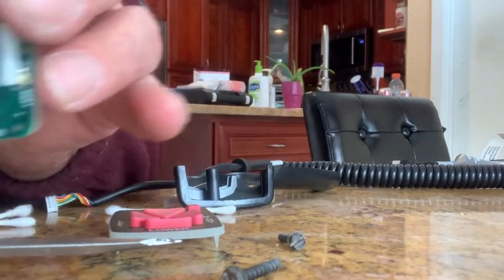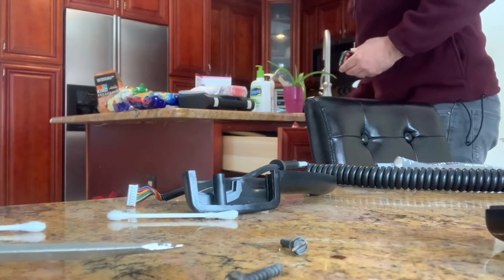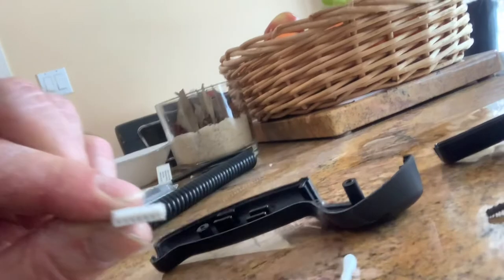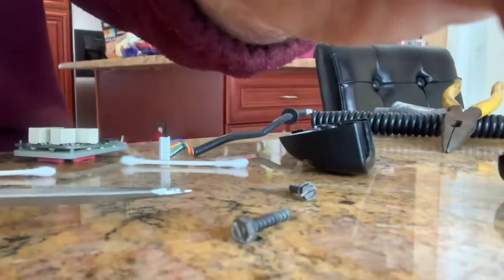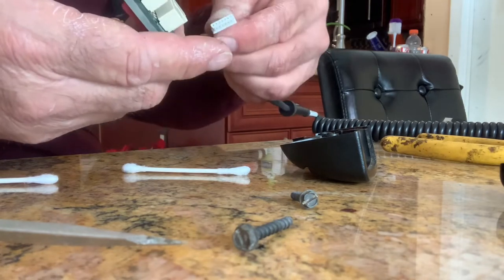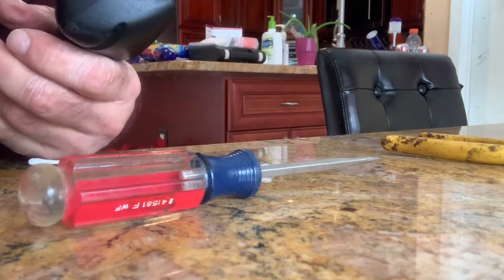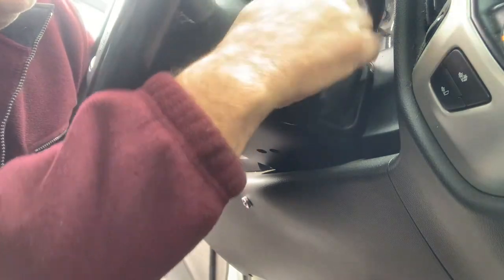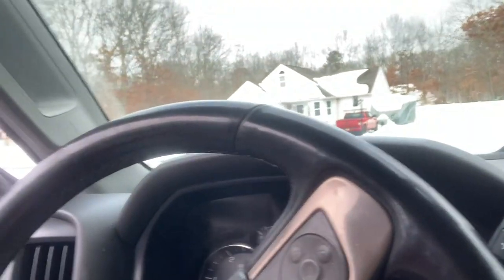Western joystick how to clean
I was having problems with my plow I cleaned the joystick it worked